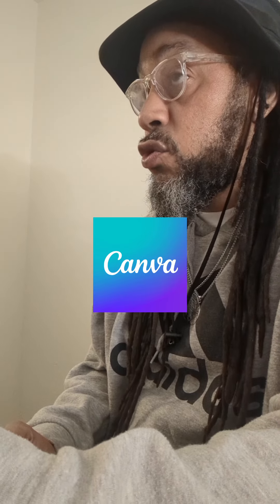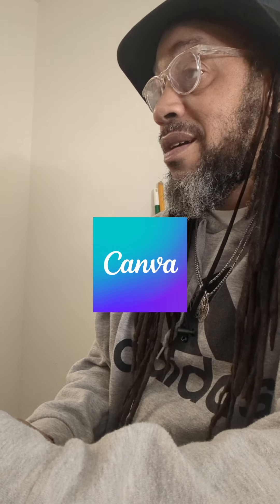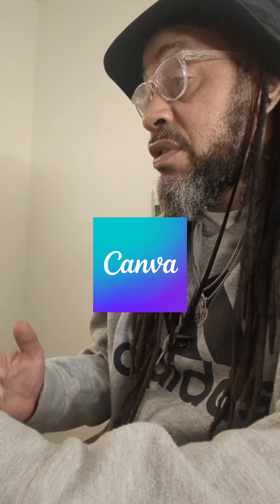Canva Is Your Best Choice For A Simple Website - Especially For Beginners!!!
in this video I will explain why Canva is the absolute best choice for making a simple website

especially if you are a beginner

especially if you are making it yourself

if you are a pro Canva user

you don't want to miss this video if you need a simple website created.